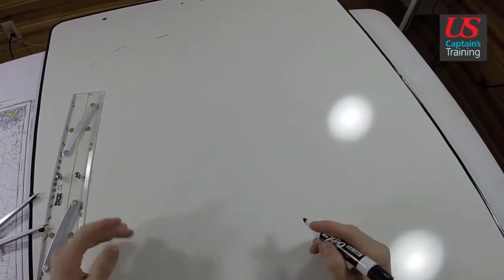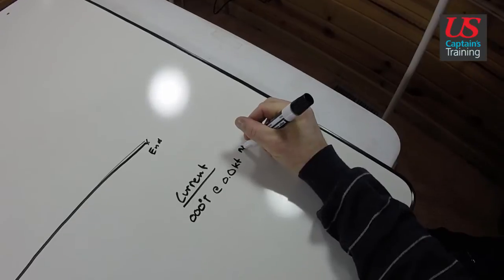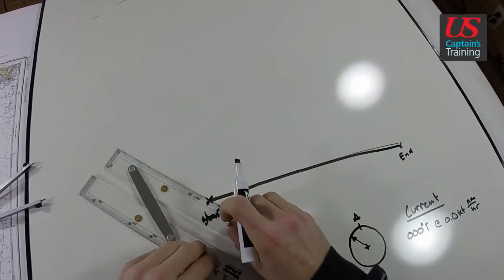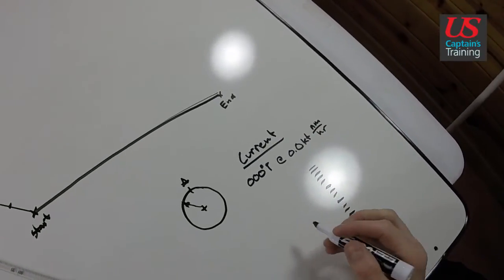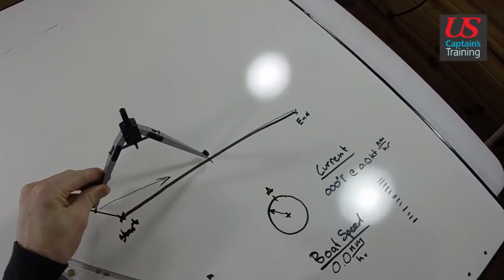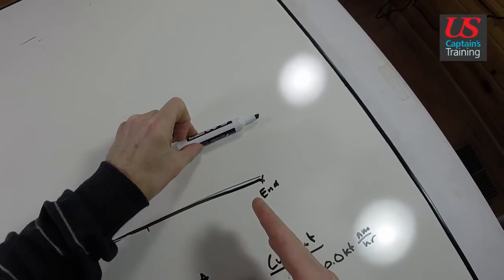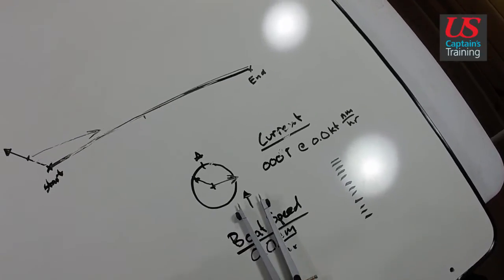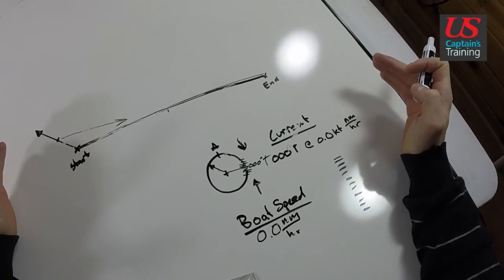Captain License Chart Navigation – Course to Steer Overview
This video is part of the online captain’s license course offered by US Captains Training. It is used in conjunction with classroom training and offered to the world for free via YouTube. The video gives an overview of the Course to Steer problem set in the chart navigation section of US Captain’s Training’s Online Master Captain’s license course.